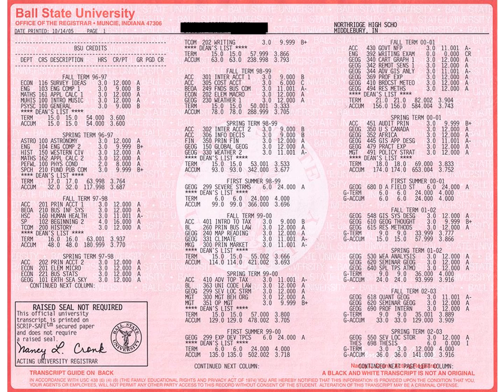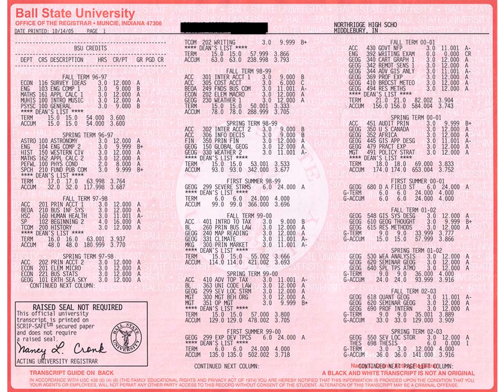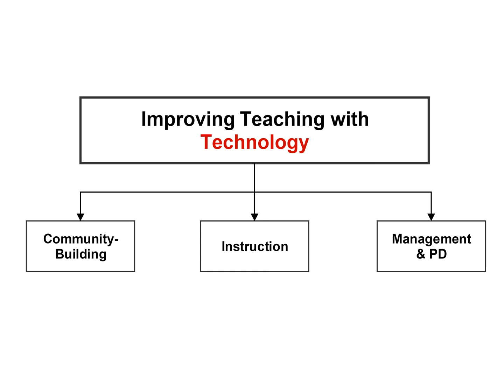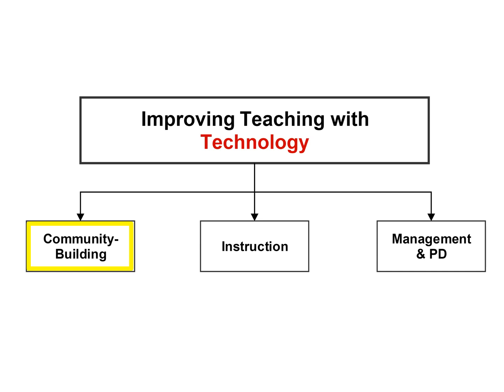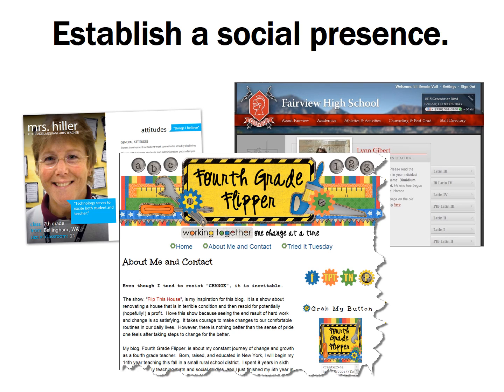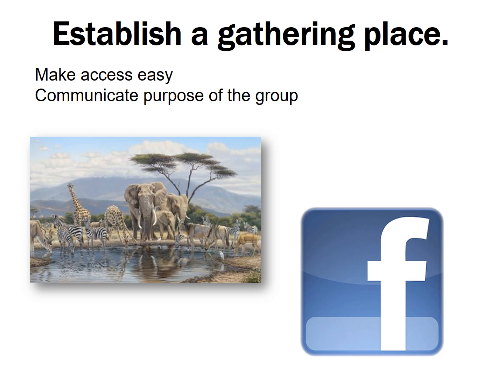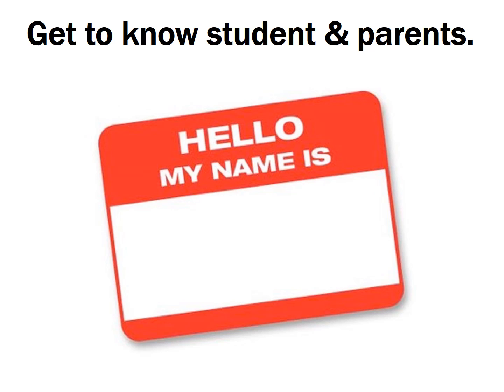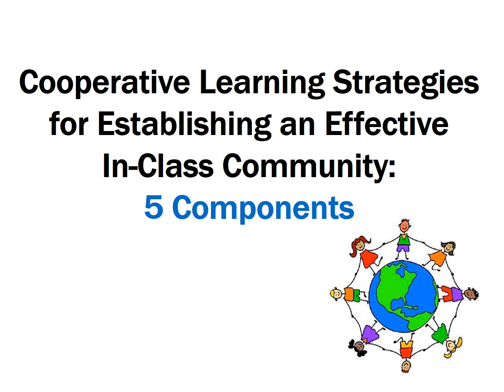EDET 620: Community-Building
This video presents an overview of ways technology might be used to build community in educational environments.